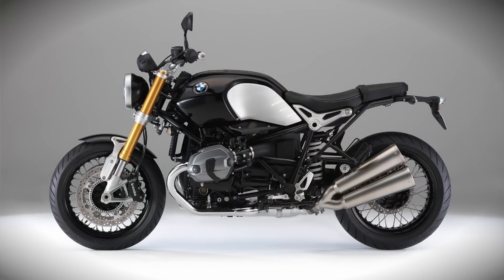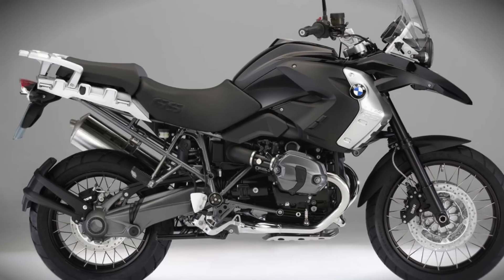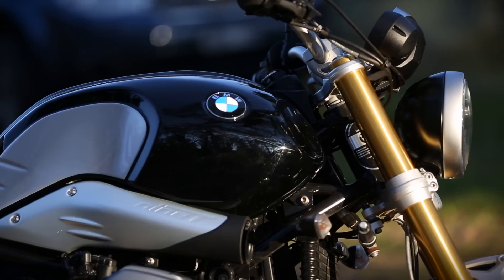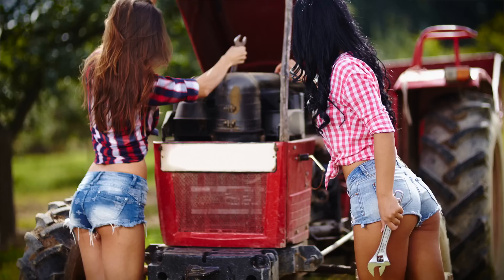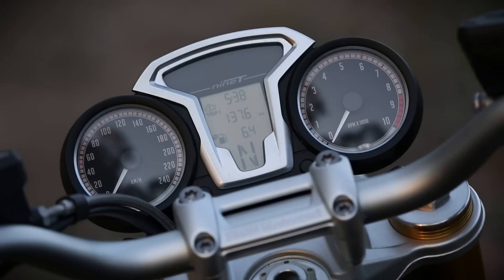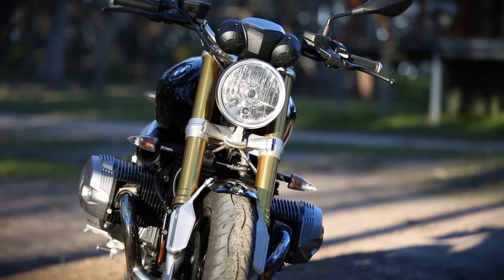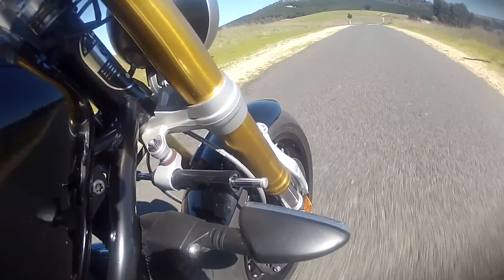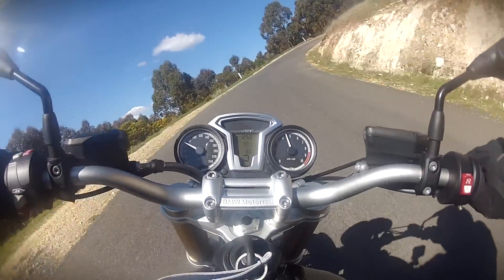BMW R NineT: Tech Review and Road Test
This modern classic is on 12-month waiting lists in some parts of the world - BMW truly nailed the design of the R NineT. It's also a fun and capable machine to ride - so we took a deeper look.

And be sure to check out our full review and photo gallery

Test: Loz Blain. Cameras: Loz, Noel McKeegan, Nick Lavars, Chris Blain. Thanks to Chris and John Blain, and Nick Lavars for their cameo appearances.